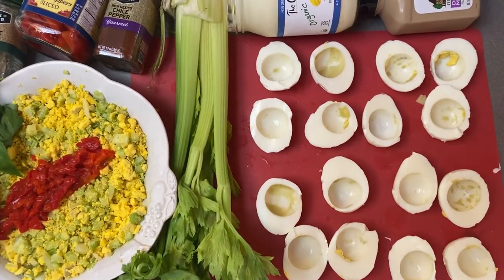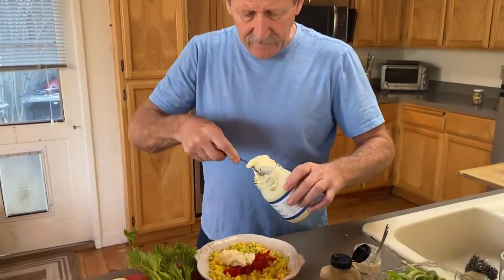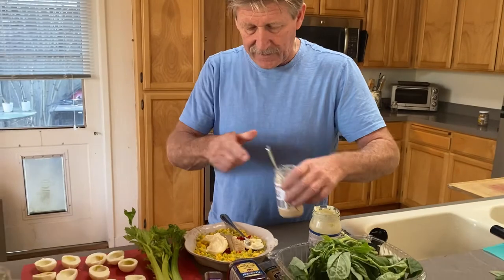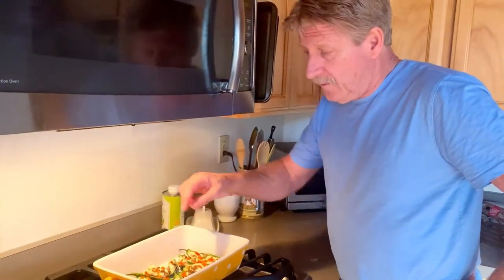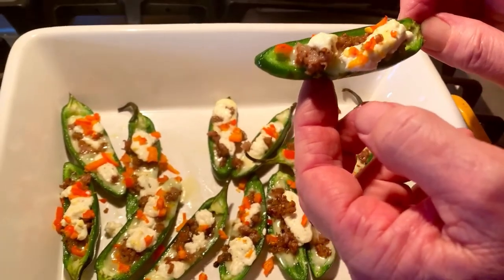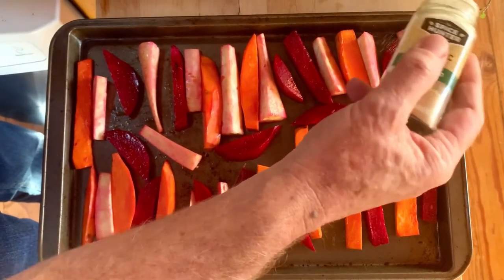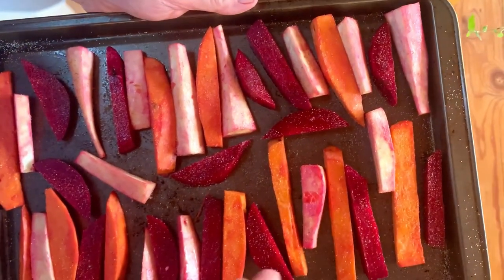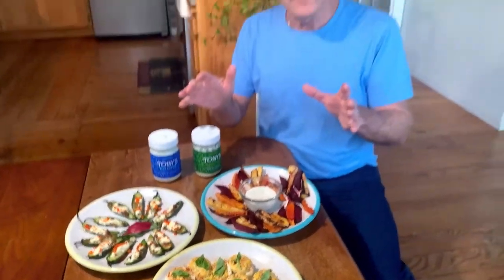Keto Game Day Appetizer Recipes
LET'S PLAY BALL!
All Ingredients and Instructions for each recipe are listed below.

 #1 Dr. Dunk's Deviled Eggs

Ingredients:
5 Hard Boiled Eggs
Celery
Mayonaise
Dijon Mustard
Roasted Red Peppers Sliced
Chile Powder
Thyme
Horseradish
Basil
Salt + Pepper

Instructions:
Finely chop celery and red peppers and add to yolks.
Add mayo, dijon mustard, horseradish, thyme, and chile powder and mix together. Salt and pepper to taste.
Add mix back into eggs and top with chile powder and basil.

#2 Surprise Jalapeño Poppers

Ingredients:
Jalapeños
Turkey Italian Sausage
Raclette Cheese
Purple Haze Goat Cheese
Boursin Garlic + Herb Cheese
Baby Bell Pepper

Instructions:
Delicately slice Jalapeños in half,  add a light coating of olive oil and place on a pan in a 300-325 degree oven for approximately 10 minutes or until they began to soften.

Finely chop your sausage and cook with some salt. Once cooked, set aside.
Mix the Boursin and Purple Haze in a bowl and set aside.

Once jalapeños are soft, line the bottom with a thin slice of raclette add a mixture of the turkey sausage and the other cheese mix, adding a sprinkle of pepper on top.

Place back in the oven for a few minutes until all melts together.

#3 Root Veggie Fries

Ingredients:
Parsnip
Beet
Sweet Potato
Garlic Powder
Sea Salt
Pepper

Instructions:
Peel and slice sweet potatoes, beets and parsnip. Drizzle in olive oil and add garlic powder, salt and pepper to taste.

Place on a pan and bake at 325 for about 25 minutes and flip, baking for another 15-20 minutes or until desired firmness.

And that's a touch down!! Enjoy !